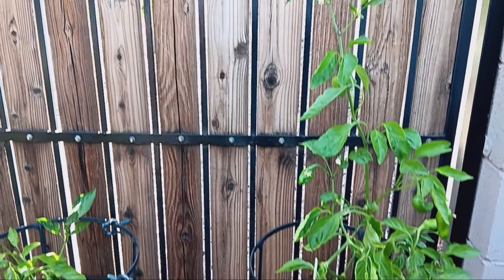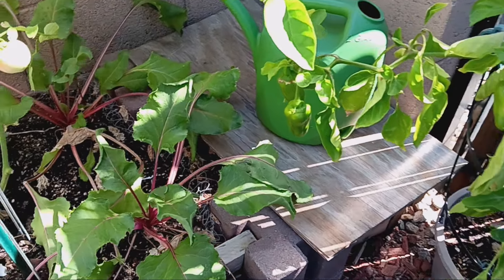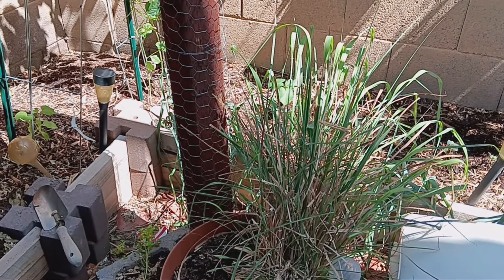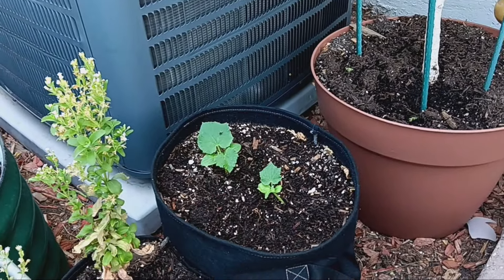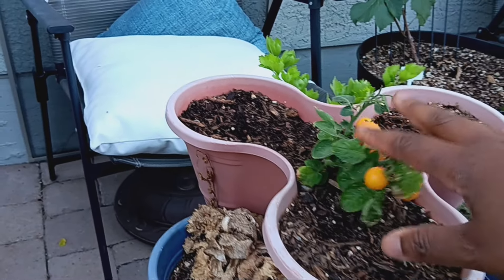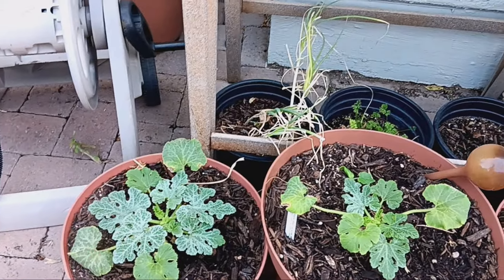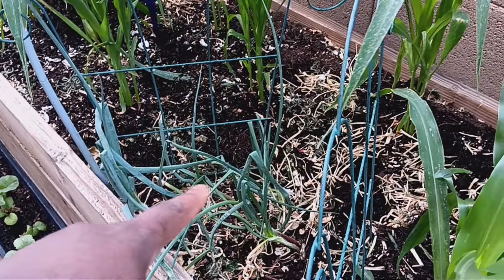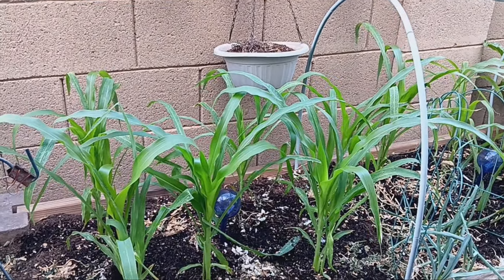Desert Garden Tour - Growing Food In Hot Temps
It's that time of year when we are going to hit the triple digits!

Herbal Book

If you want to help support Team Benson and our journey to building our forever Homestead, check out our Amazon Wish List

2320 E Baseline Rd Suite 148-277